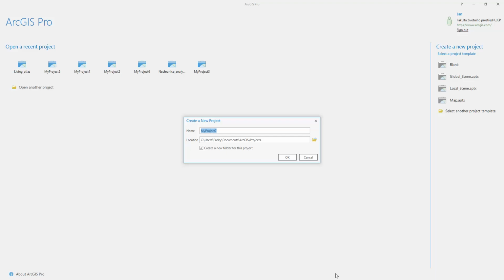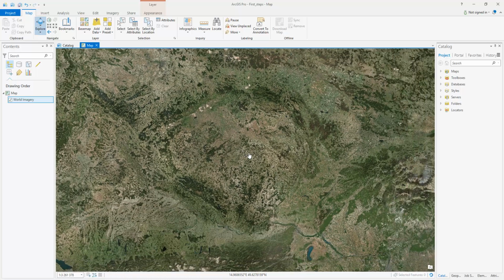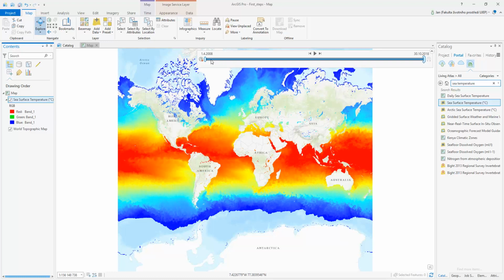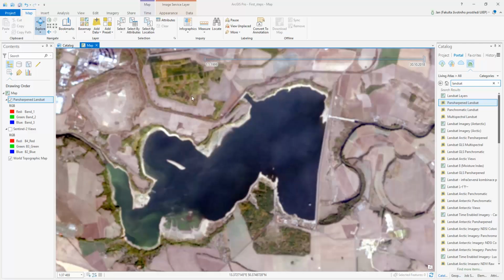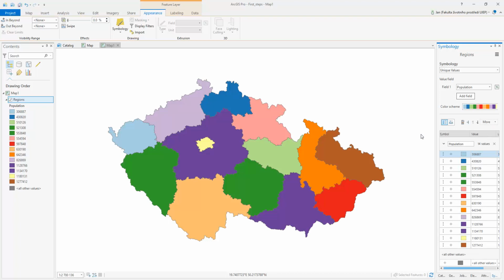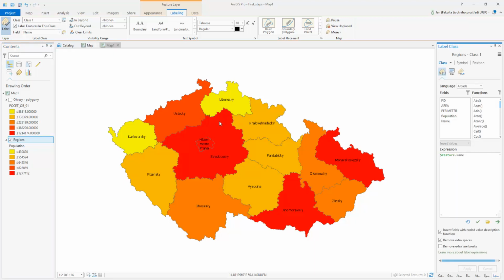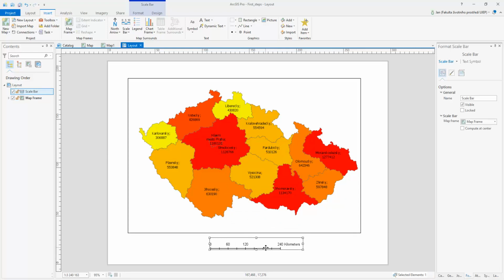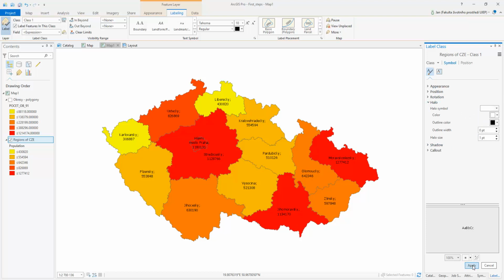First steps with ArcGIS Pro (update 7.10.2021)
Introduction into ArcGIS Pro created for my Erasmus students.